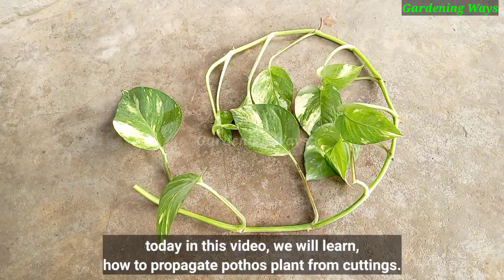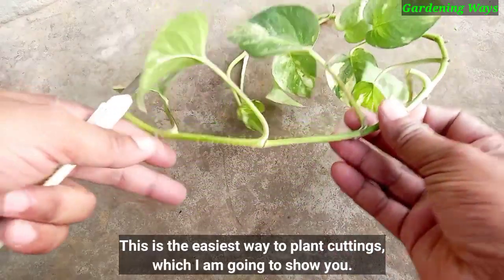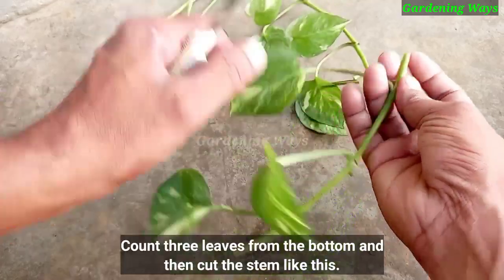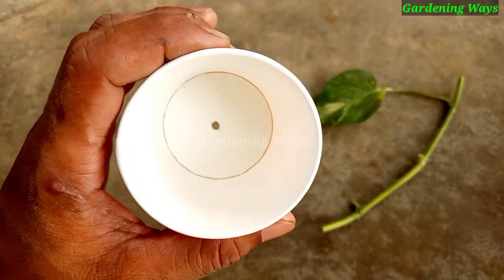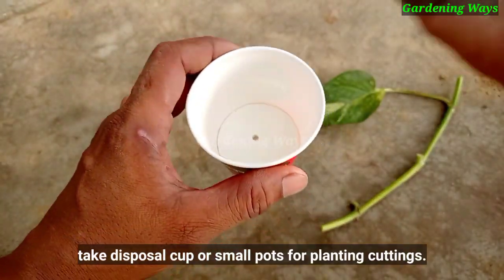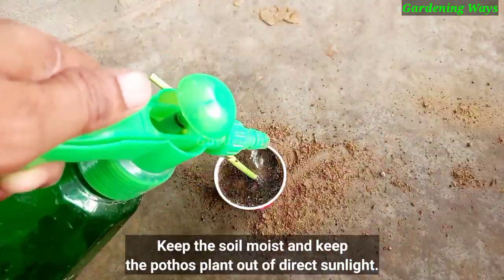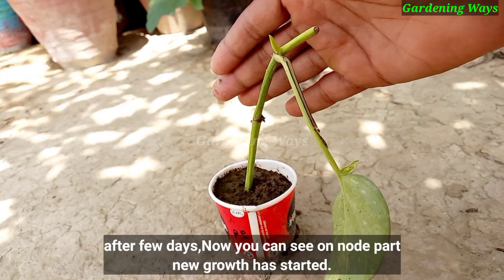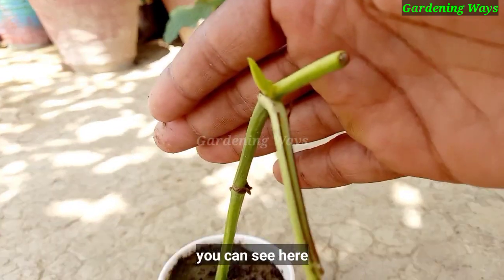How to propagate pothos cuttings / Easiest methos of pothos propagation / how to propagate pothos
Hello Friends In This Video I will Show You
How to propagate pothos cuttings / Easiest methos of pothos propagation / how to propagate pothos. Money plant grow from cuttings.